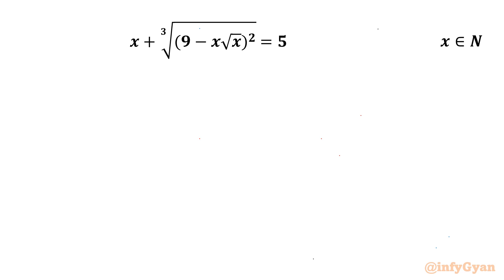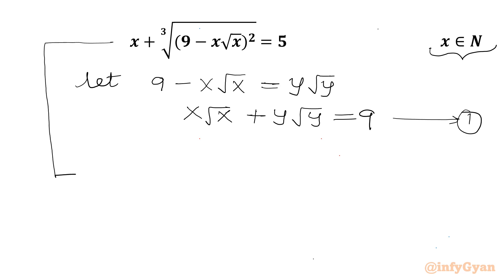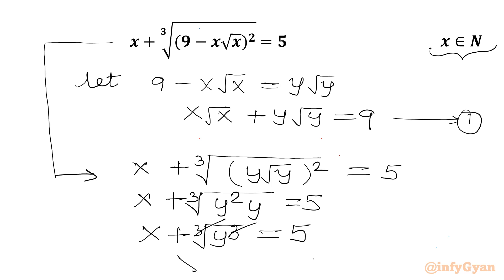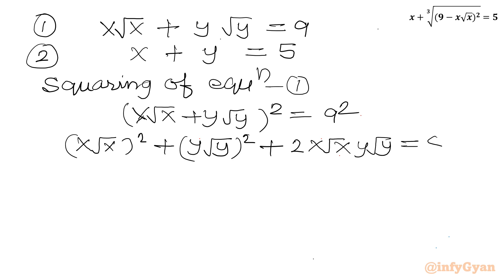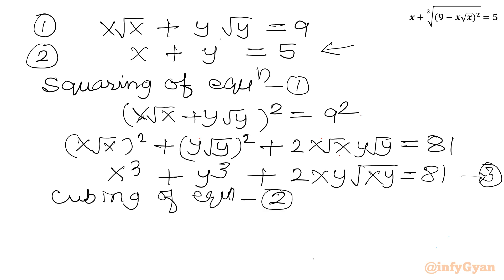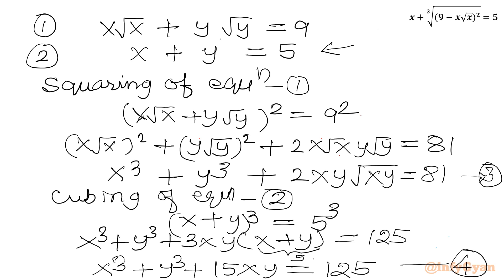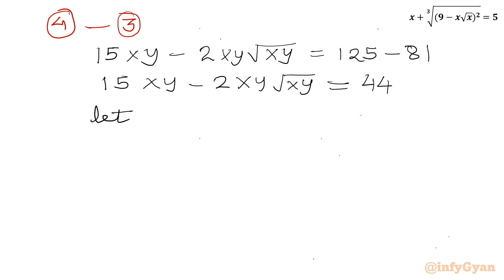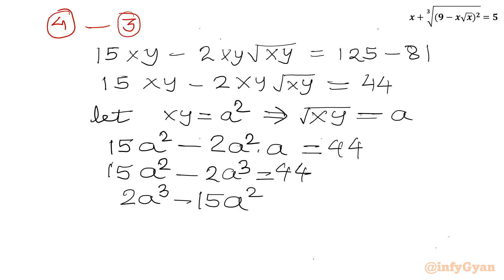Can You Crack This Radical Equation? | An Algebra Challenge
In this algebraic video, we explore an intriguing radical equation that’s sure to challenge our algebraic skills. This problem is an excellent exercise for anyone preparing for Math Olympiad or simply looking to deepen their understanding of advanced algebra. Follow along as we break down the steps to solve this complex equation, and try to solve it yourself before we reveal the solution. Perfect for students and math enthusiasts alike! Let's check if you are among top 10%.

📌 Topics Covered:

Radical equations
Algebraic manipulation
Problem-solving strategies
Cubic equation
Factorization
Substitution
Quadratic equations
Quadratic formula
Exponent laws
Real solutions
Verification